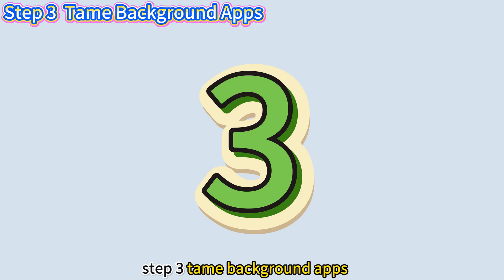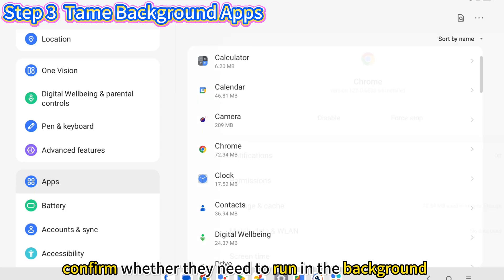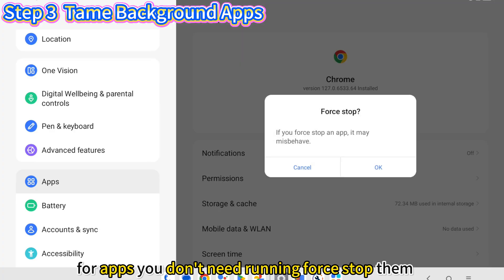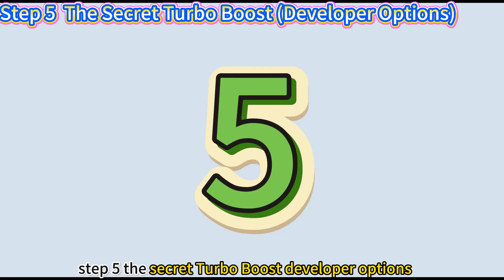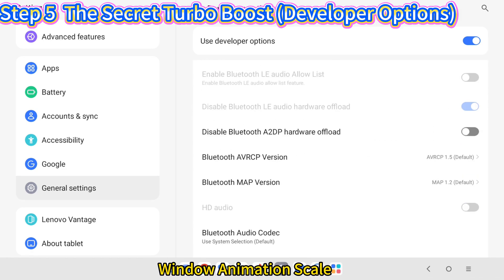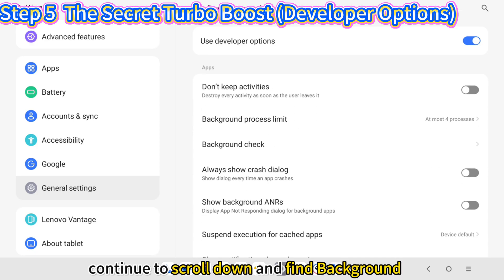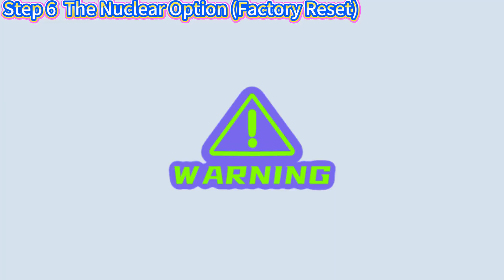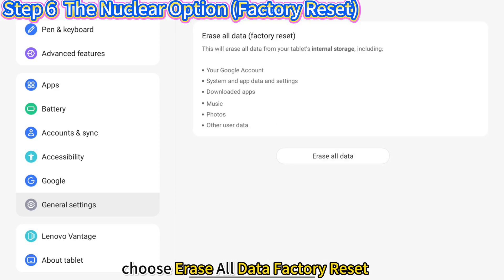How To Fix Tablet Lag Issues | Lenovo Tablets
Is Your tablet sluggish? Fix It In 5 Minutes (No Tech Skills Needed!)
This video will show you how to fix it step by step.

Chapters in this video:
00:00:29 - 00:00:49 The Power Cycle
00:00:50 - 00:01:28 Free Up Storage Space
00:01:29 - 00:01:52 Tame Background Apps
00:01:53 - 00:02:15 Update Everything
00:02:16 - 00:02:55 The Secret Turbo Boost (Developer Options)
00:02:56 - 00:03:25 The Nuclear Option (Factory Reset)

These methods are very useful to fix the problem of tablet sluggish.